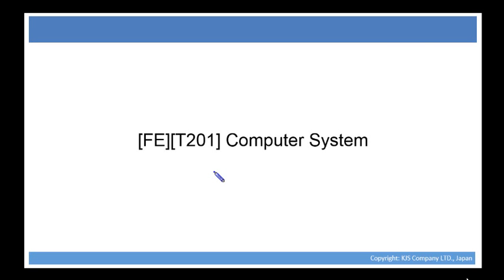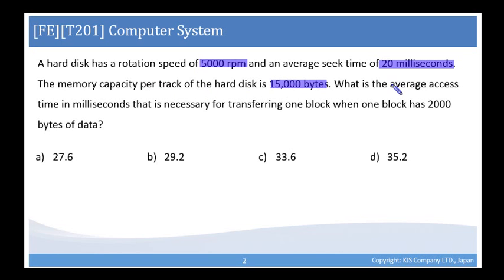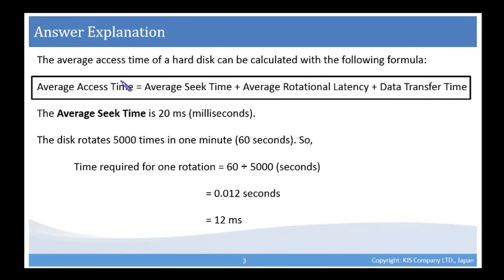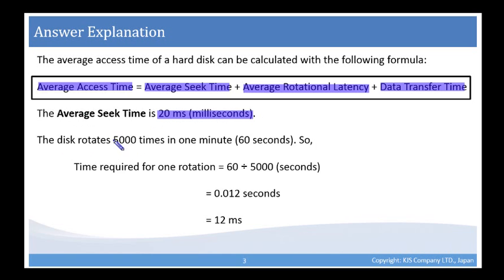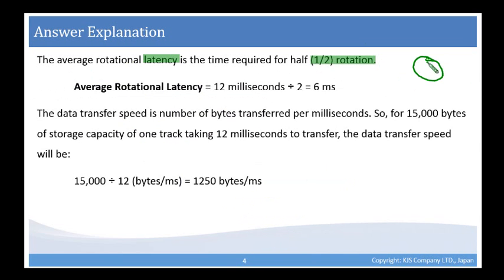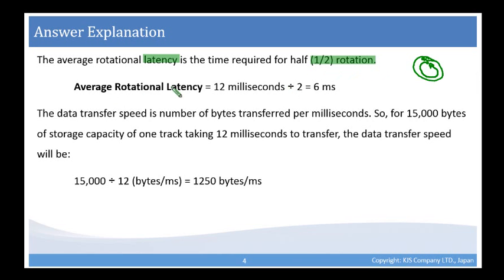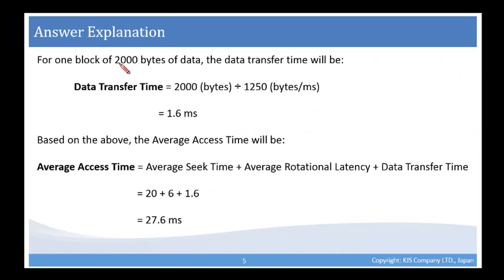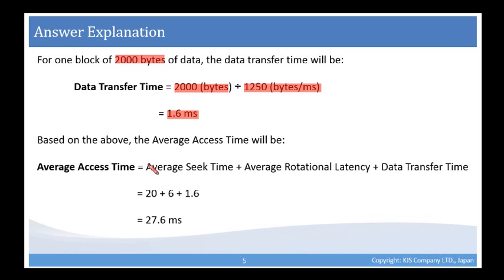FE-Technology_ComputerSystem_201-ComputerSystem